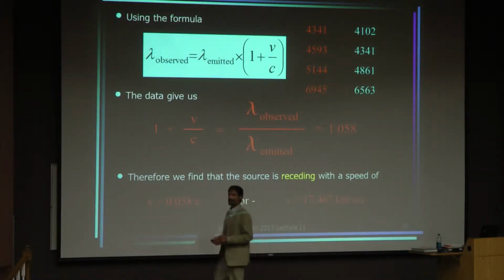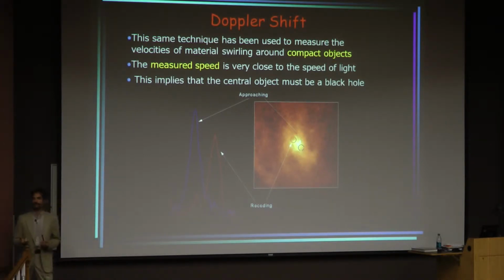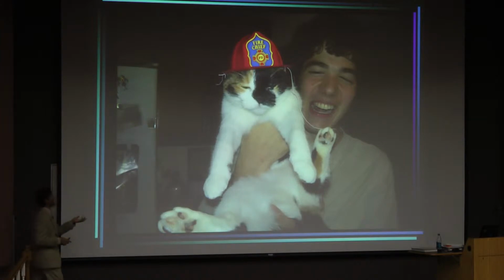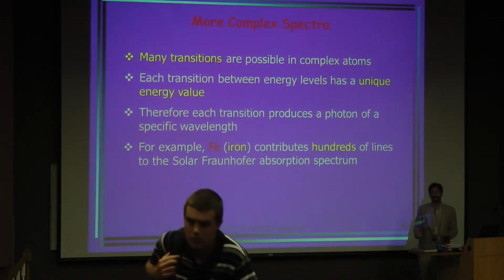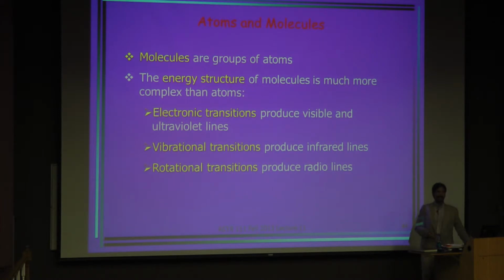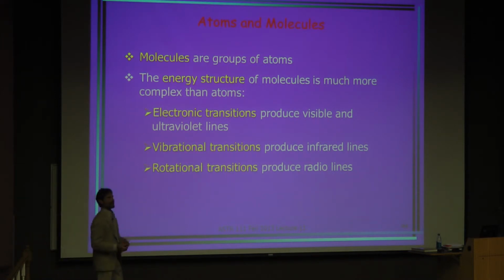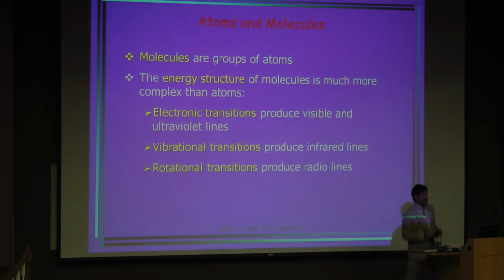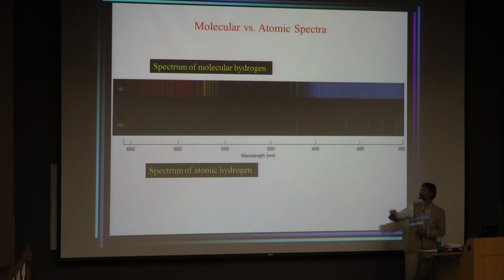ASTR 111: 10-1-13 (5/5)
Dr. Becker's ASTR 111
10-1-13
Lecture 11